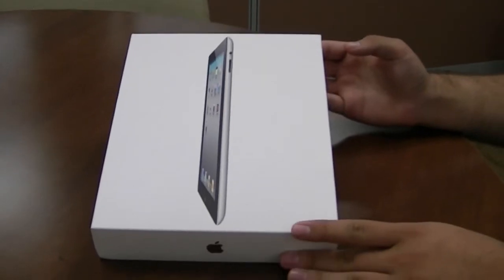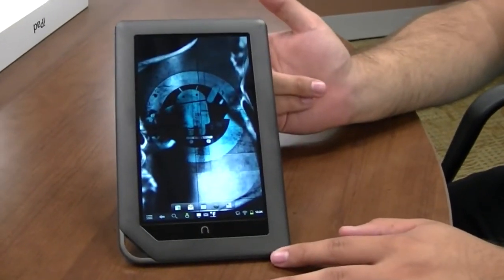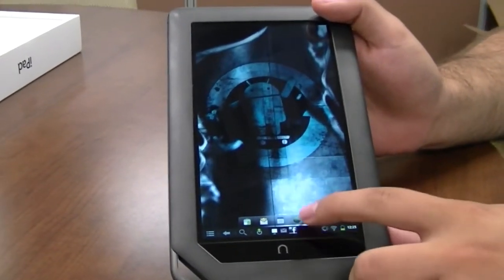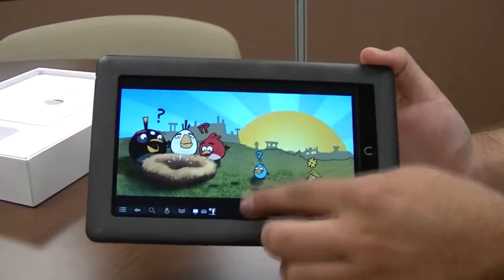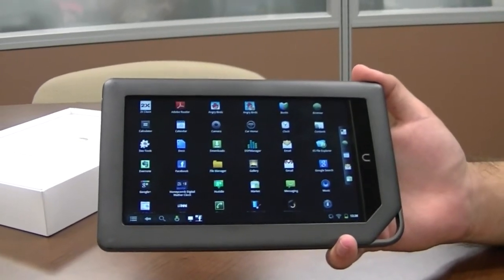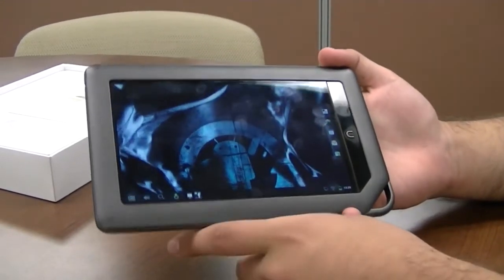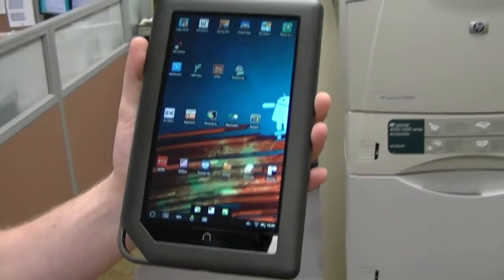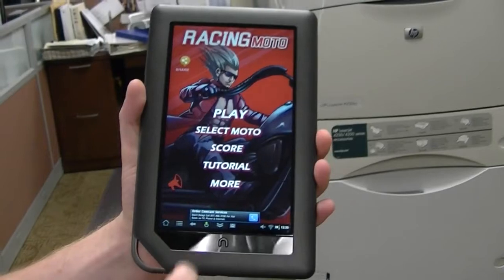Nook (Part 2) Rooted Quick Look - Features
Nook rooted (Part 2) with Android 2.3. This video we spend a little more time showing some of the apps and talk about the different key features.